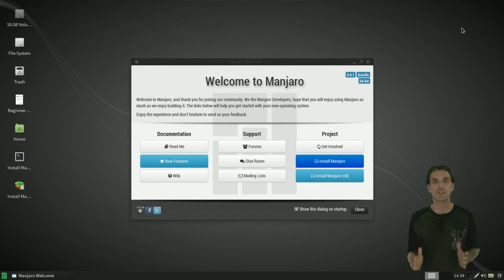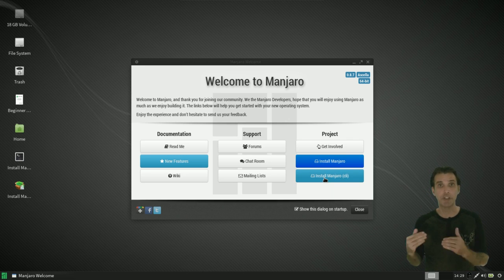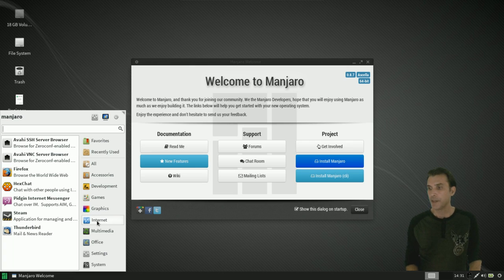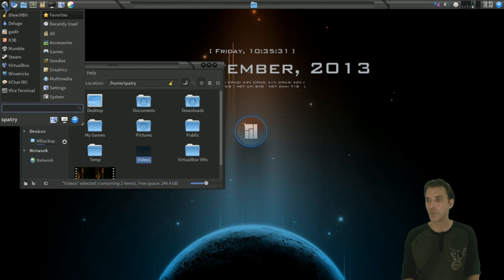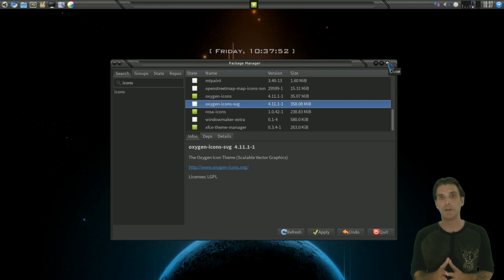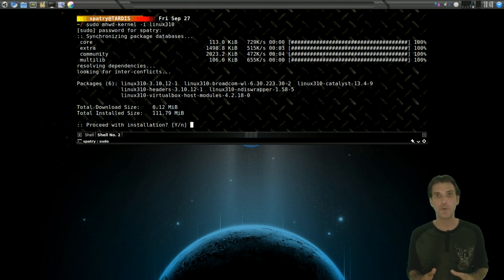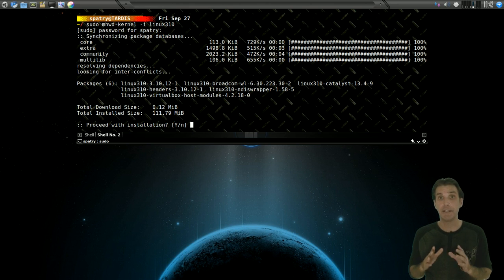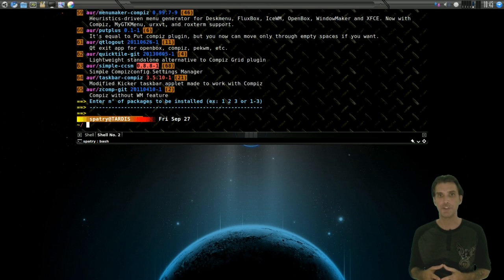Manjaro 0.8.7 ::: The Future of User Friendly Linux!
Manjaro is a user-friendly Linux distribution based on the independently developed Arch operating system. Developed in Austria, France, and Germany, Manjaro provides all the benefits of the Arch operating system combined with a focus on user-friendliness and accessibility. Available in both 32 and 64 bit versions, Manjaro is suitable for newcomers as well as experienced Linux users.

Things to do after installing!